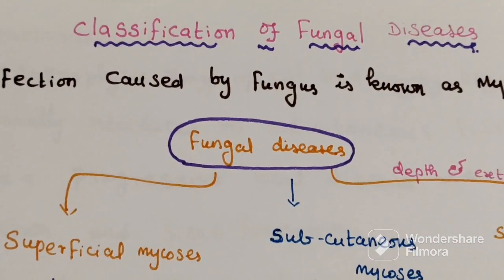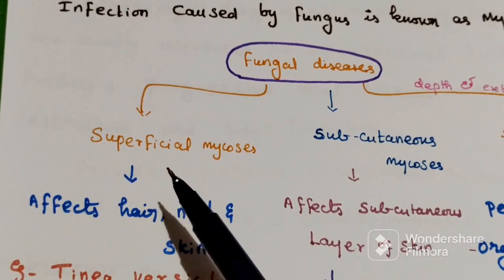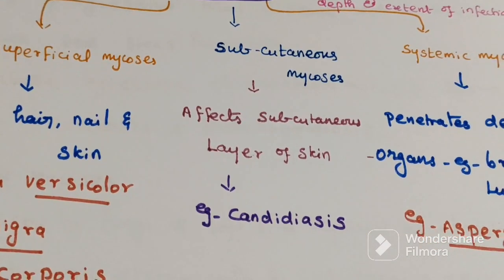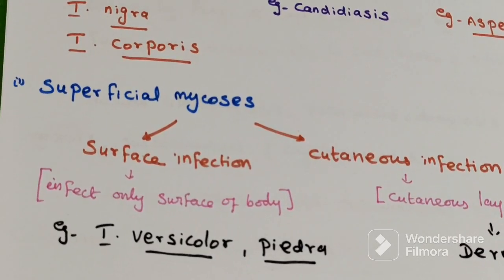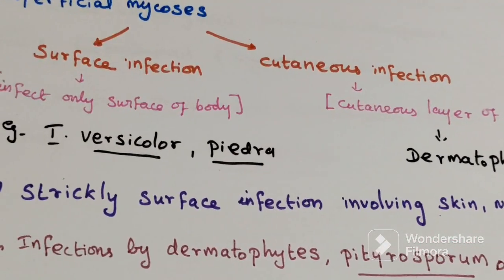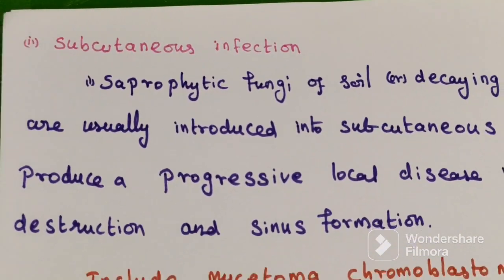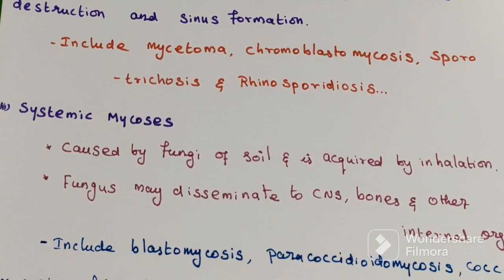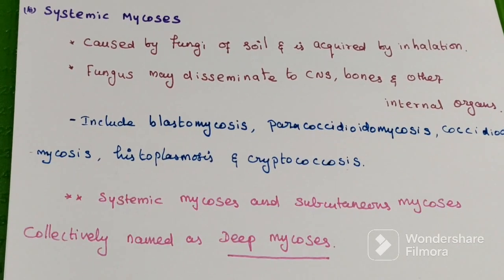Classification of Fungus based on Diseases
Fungal Disease classification